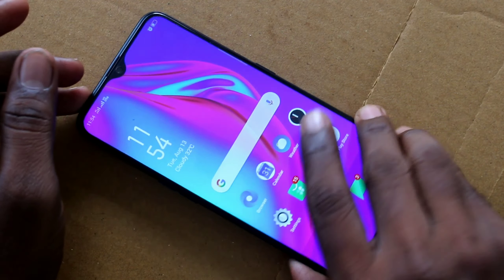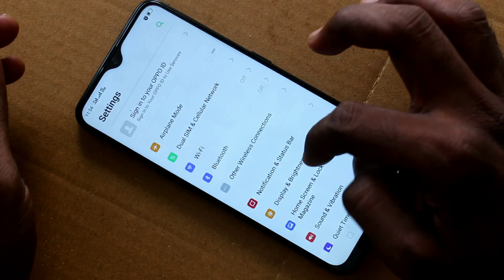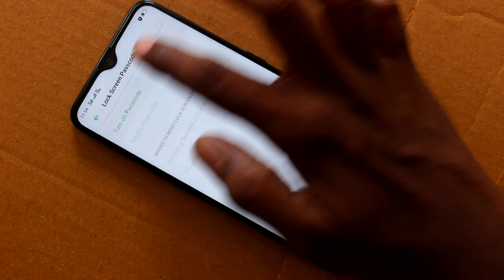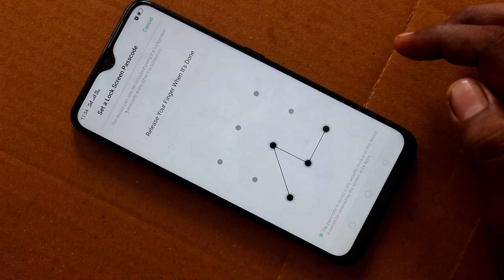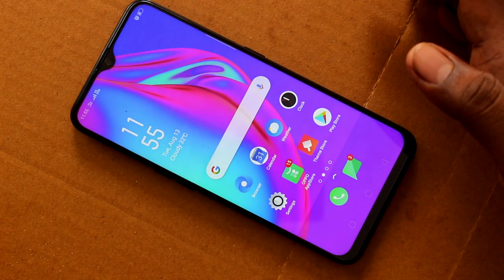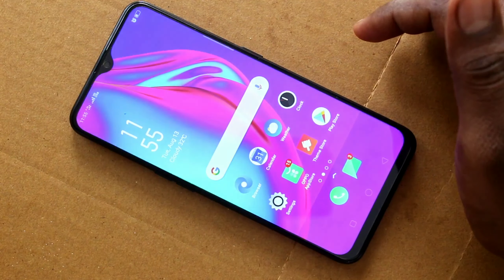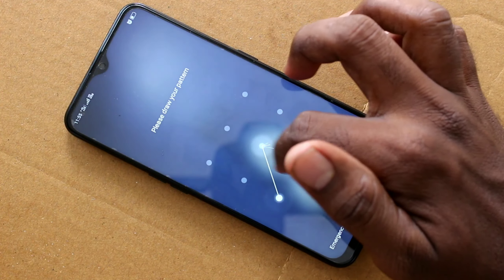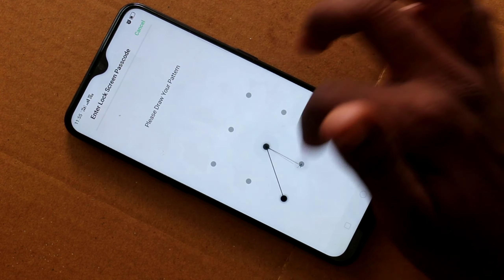How to set screen lock pattern in Oppo A9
Learn here how to set screen pattern lock / passcode in Oppo A9. You can easily set pattern lock on your own. Also it is a must to give recovery email in case you forgot your pattern or passcode.